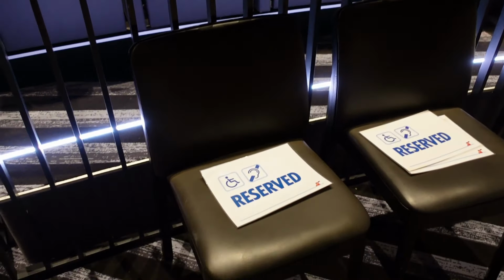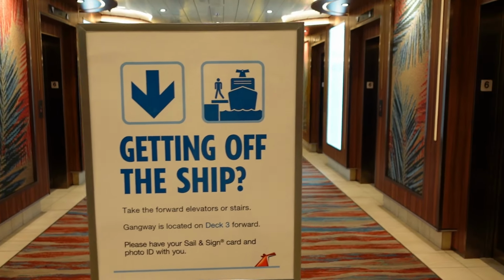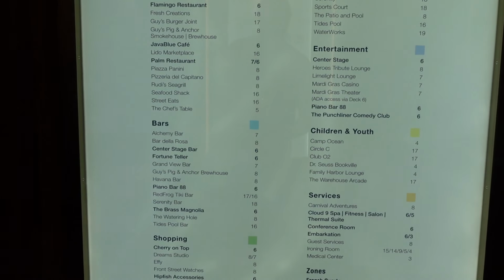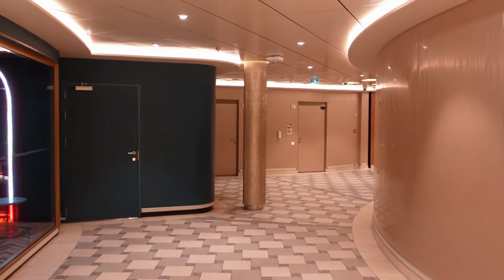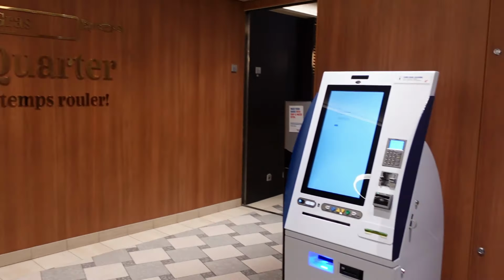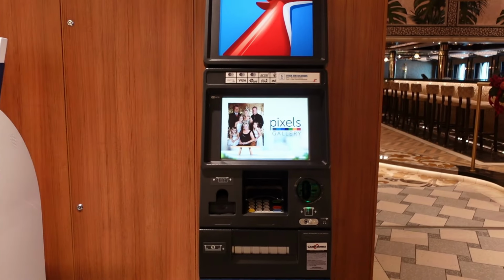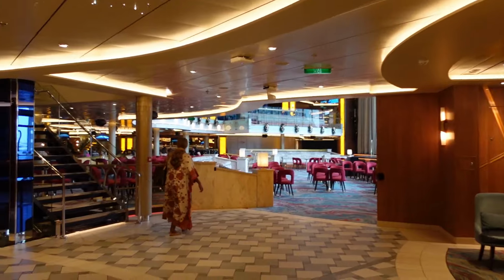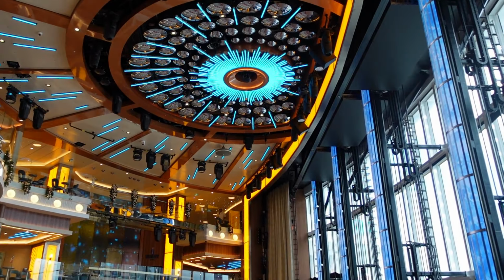Hidden Wonders of Carnival Mardi Gras Deck 6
Take a tour of deck 6 on Carnival Mardi Gras. Walk with Sea Leg Journeys Robin and Chet and see all the various venues this deck offers. See some of the things that make the Carnival Mardi Gras a special ship that you should consider for your next cruise vacation.

Become a Special Member of the Sea Leg Journey Crew.

Kathy Mills
Lori Barber
Jennifer from Embarkation Nation